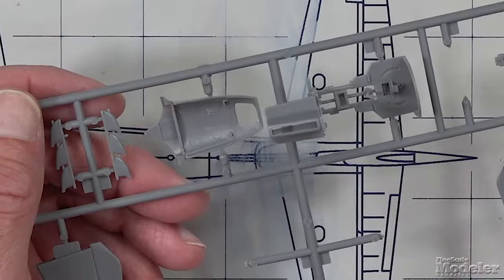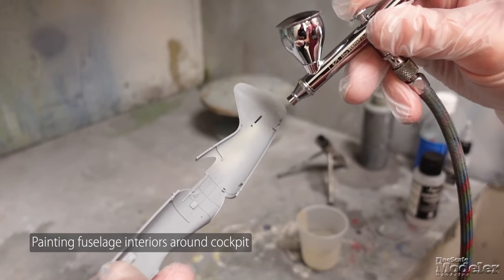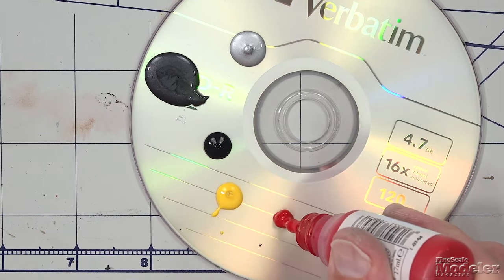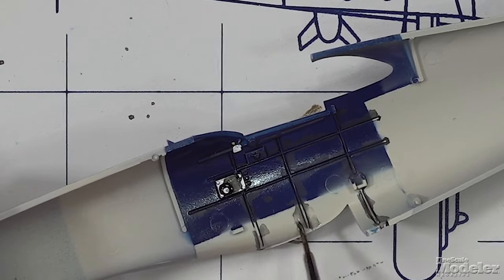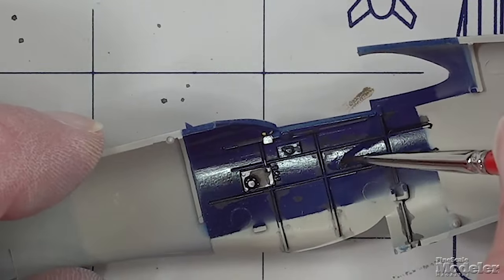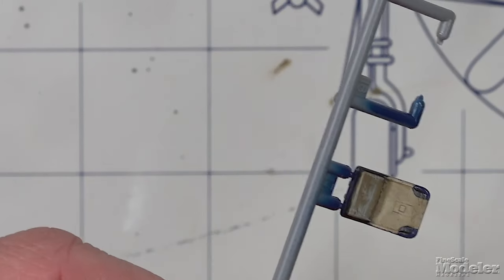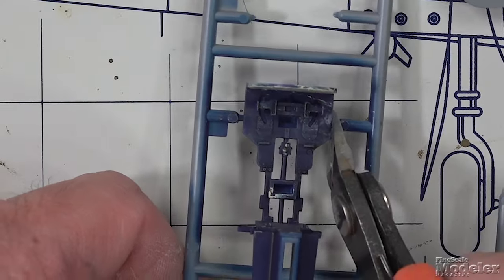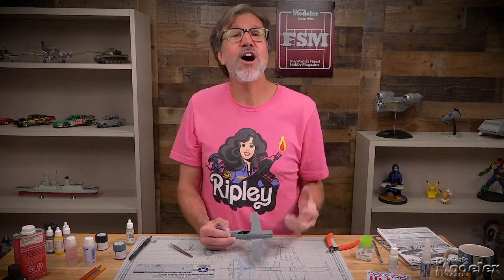FineScale Modeler: Painting and detailing World War II cockpits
Welcome to FineScale Modeler: Painting and detailing World War II cockpits! In this episode, Aaron Skinner walks through painting and detailing the cockpit of a WWII aircraft model, including airbrushing, detail painting, washes, and assembly.

00:00 Opening and intro
00:20 Starting the process
01:20 Airbrushing base coats
01:44 Mask and paint the cockpit
02:30 Hand-detailing
03:27 Applying washes
04:24 Cleaning up the washes
05:30 Dry brushing
06:19 Placing decals
07:04 Putting the pieces together
08:22 Conclusion, takeaways, and sign off

Links

Get the tools: KalmbachHobbyStore.com